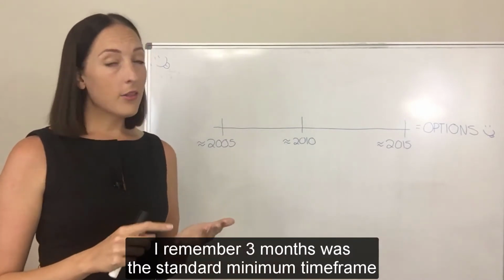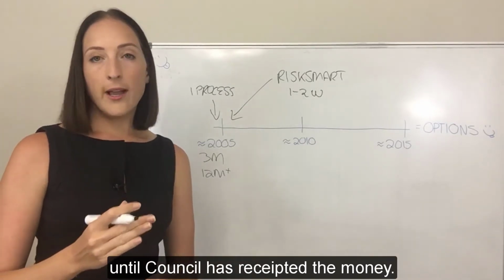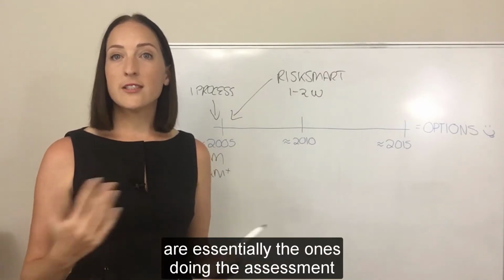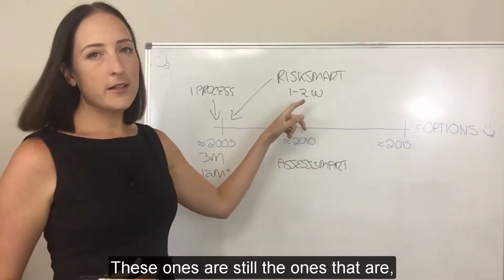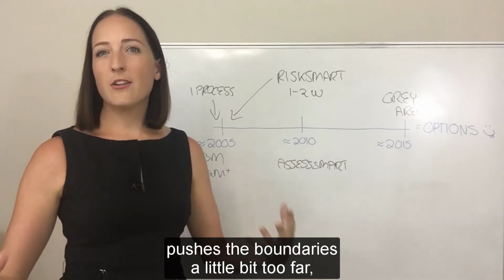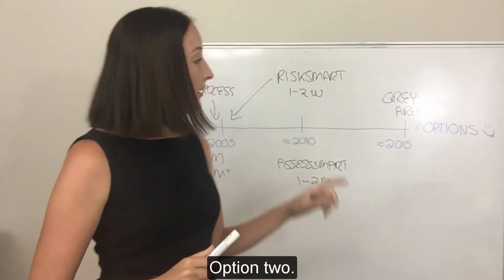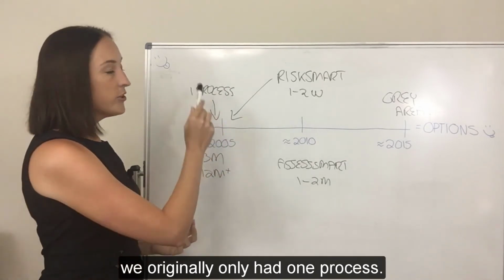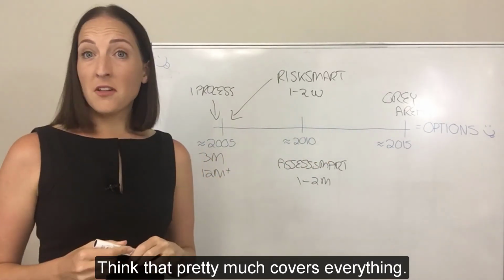BTP Video #2 - RiskSMART ... what is it?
Did you know that you have the ability to choose how long your application takes and how much it costs ... find out how in this video.